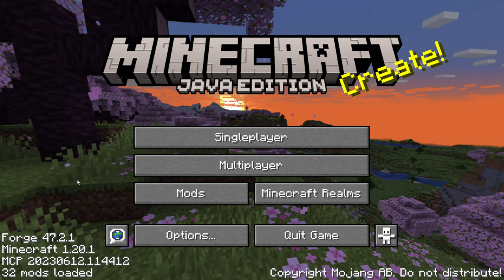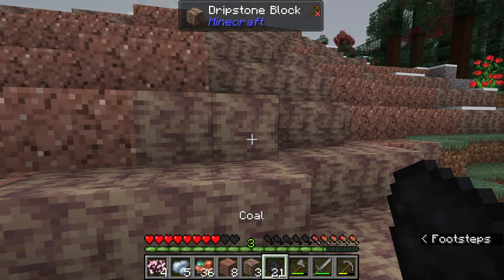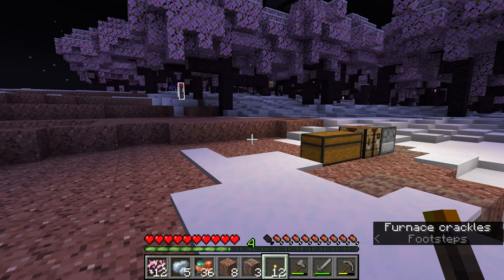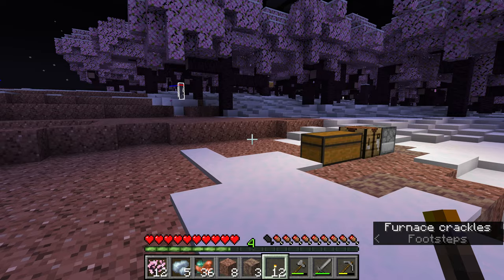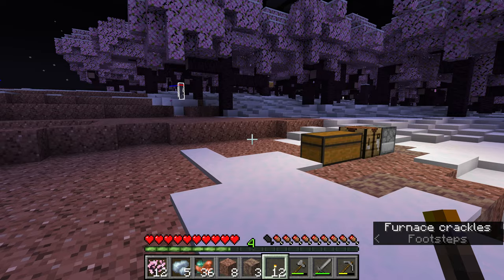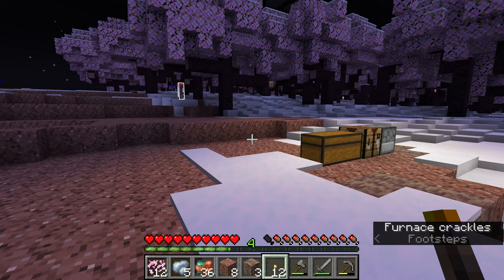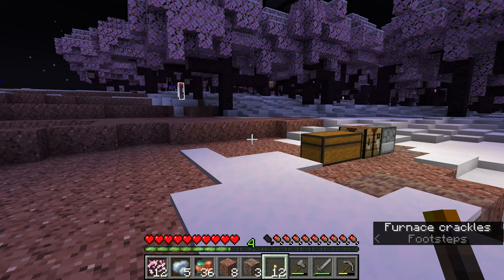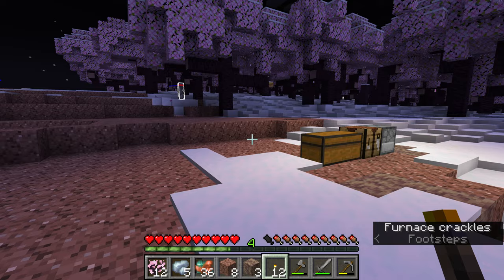The First Machines! - Sakura Survival × Minecraft Transit Railway S1E1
Sakura Survival is a brand new survival series with a bunch of technology mods in Minecraft 1.20.2 Forge, including Minecraft Transit Railway! In this episode, we will build our first machines to process ores.

Check out Minecraft Transit Railway! It is a Minecraft mod based on Hong Kong's MTR, the London Underground, and the New York Subway. It adds trains, boats, cable cars, and planes to the game along with other miscellaneous blocks and items. With this mod, it is possible to build a fully functional railway system in your world!